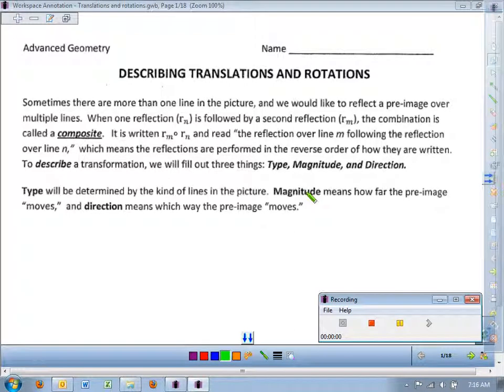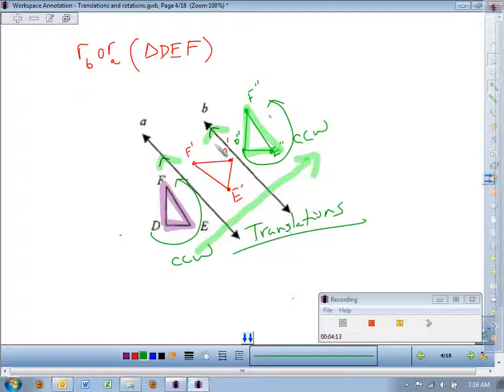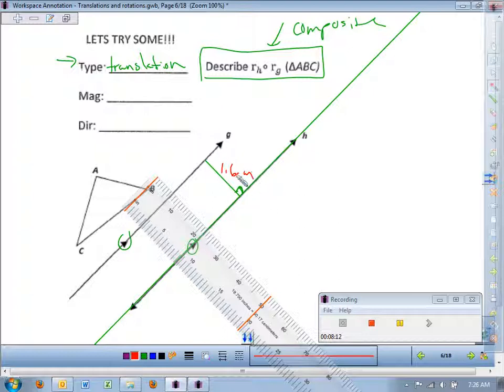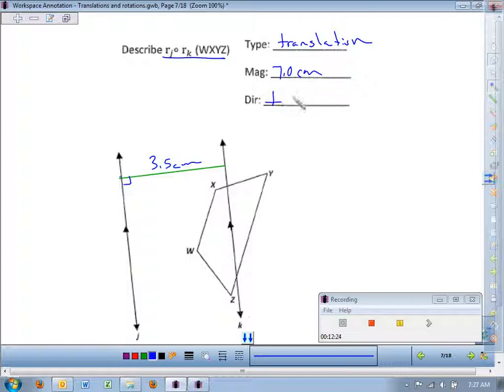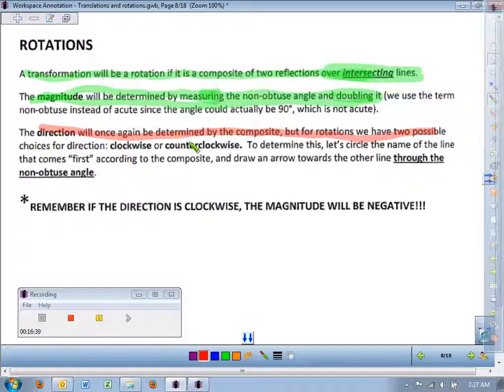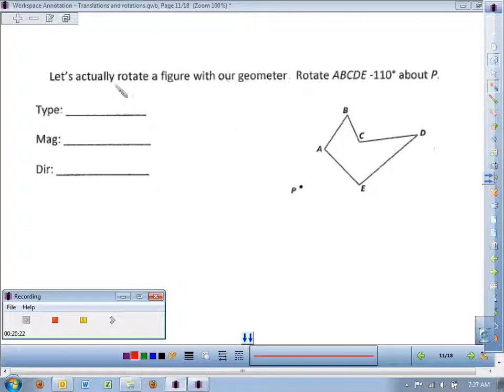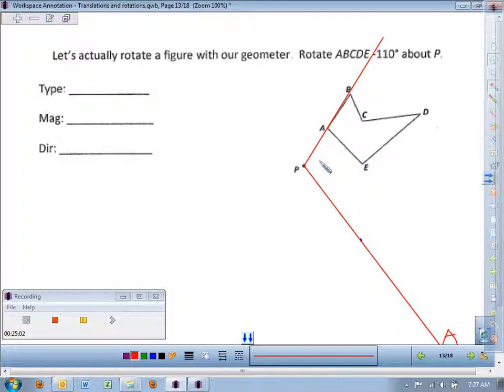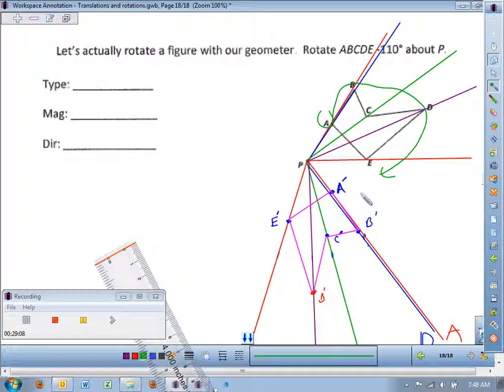9-2 describing transformations